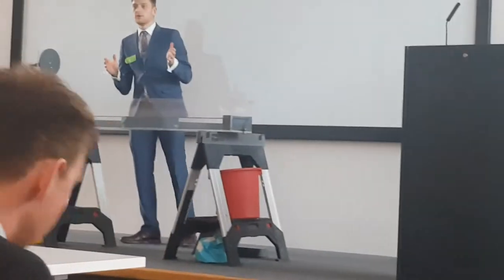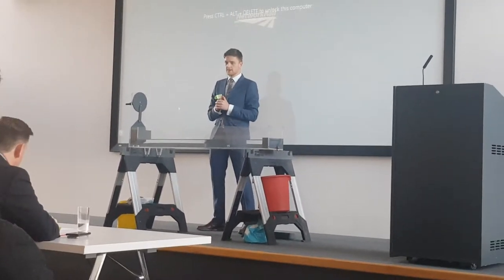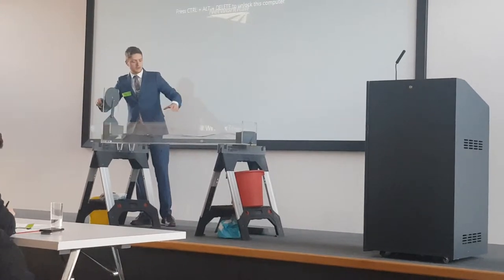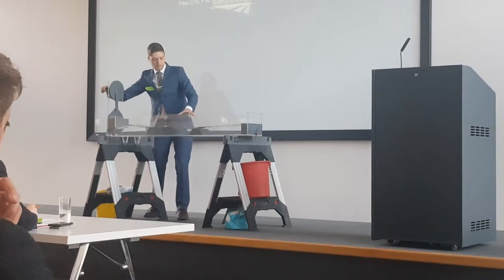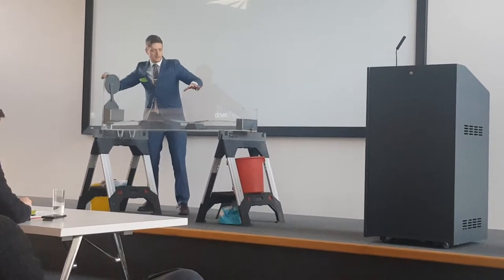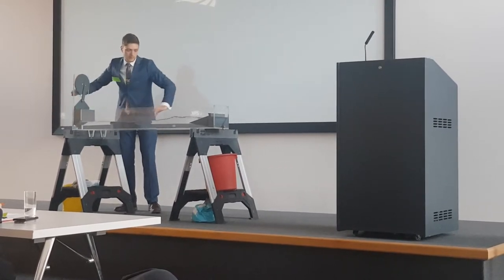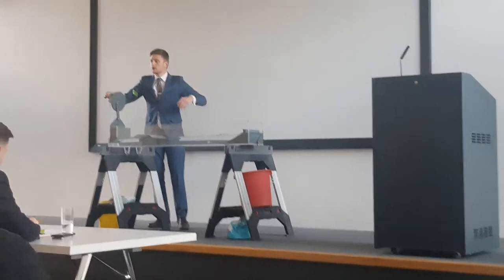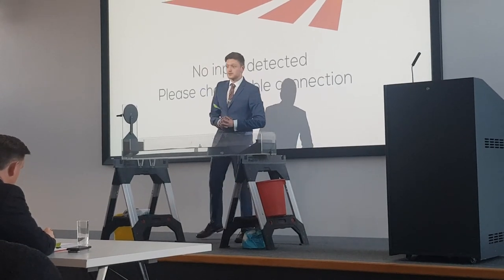Pitch 200 - John Aspinall